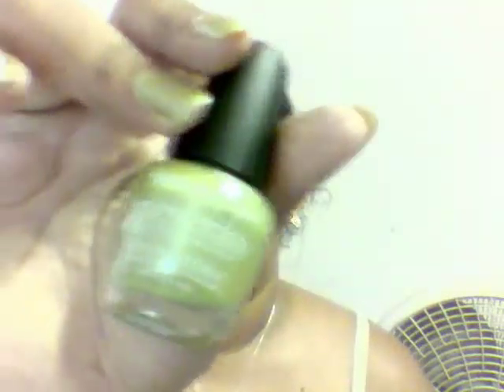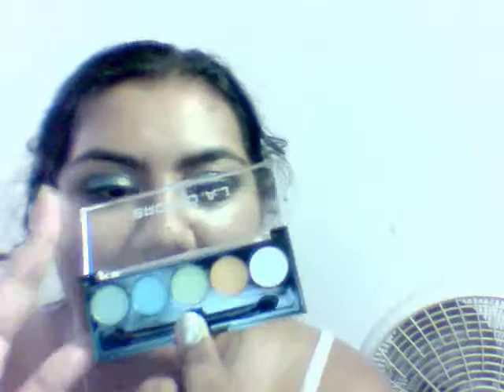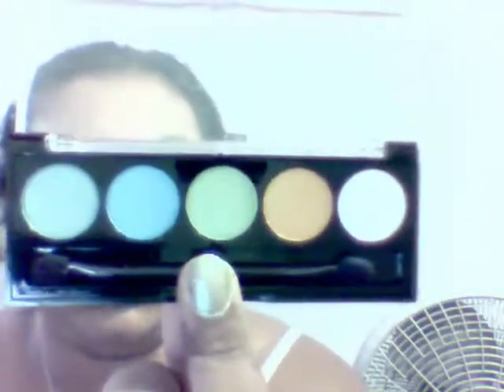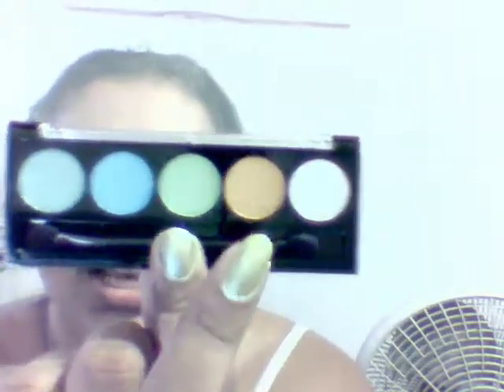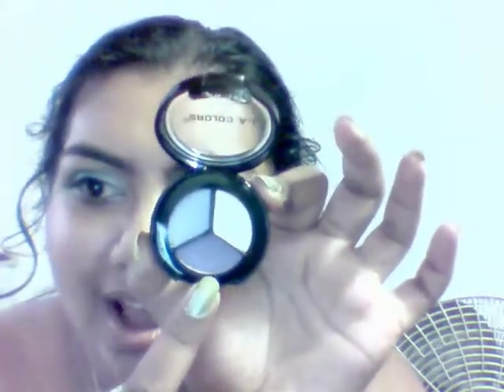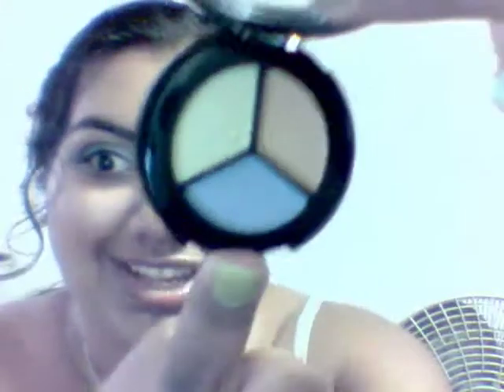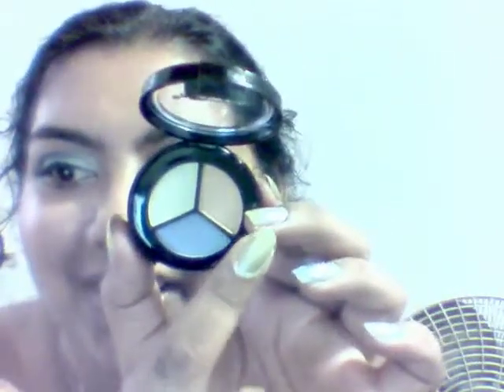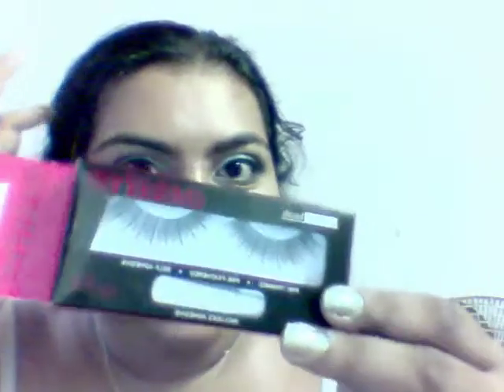haul yahhhh!!!!!!!!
JUST SOME STUFF I GOT AT WOUNDERFUL WORLD